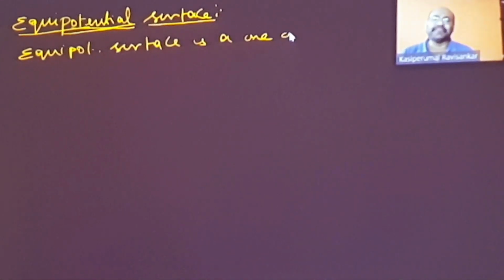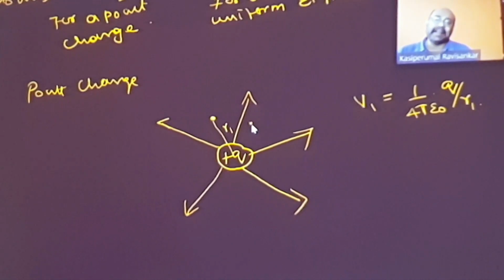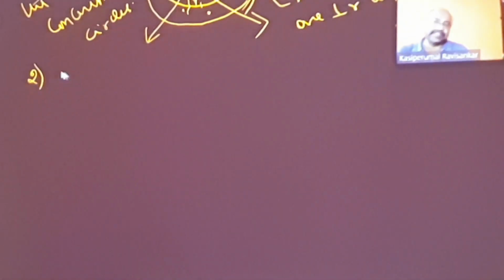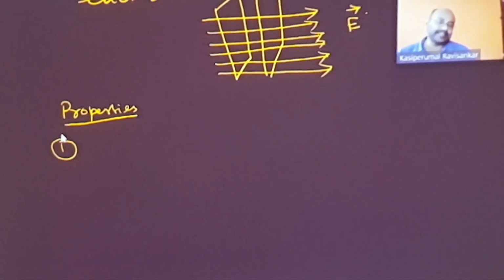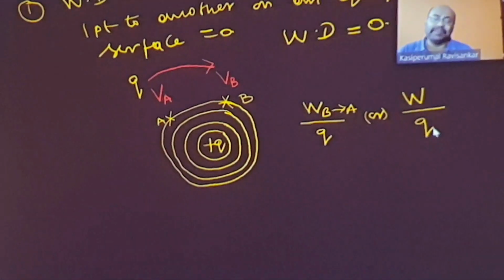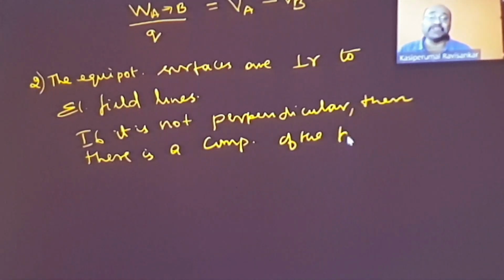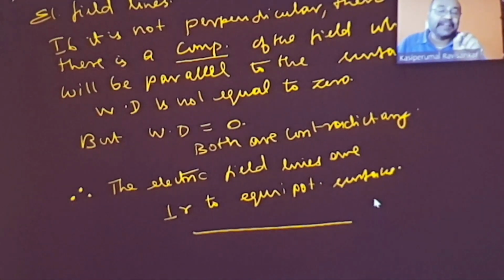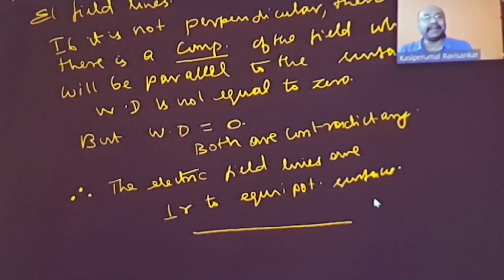Equipotential surface +2 Physics unit 1 part 31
T N State board +2 PHYSICS